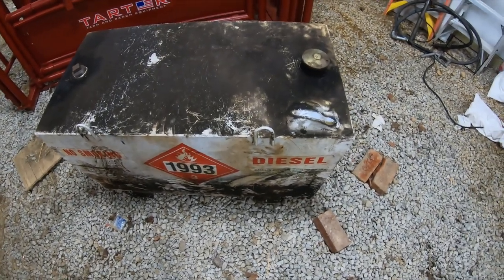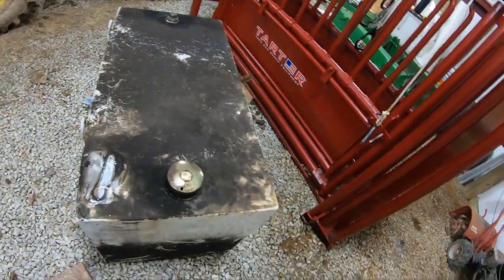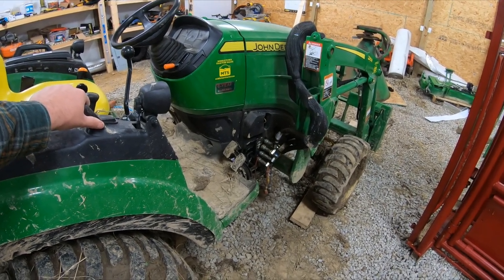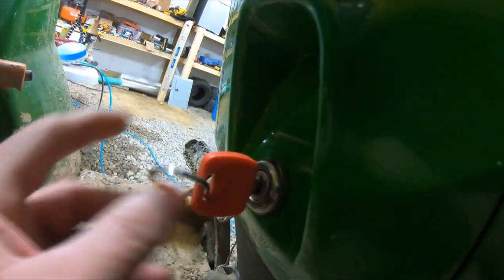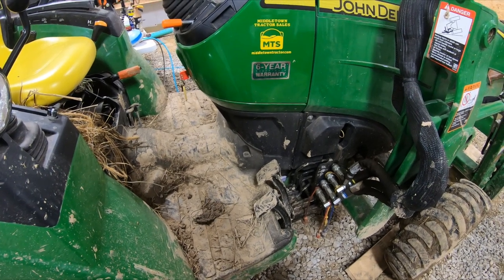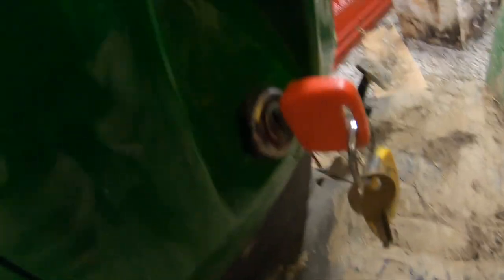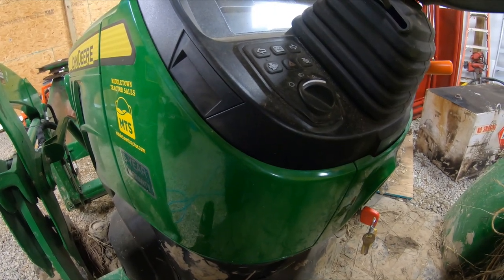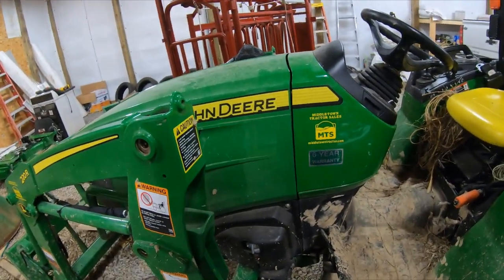John Deere Compact Tractors Broken Key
John Deere Compact Tractor Broken Key in this video i will show you the design flaw of the john deere compact tractor of how easy it is to break the key off in the ignition of the tractorand easy fix no locksmith needed to repair the broken key
also updates about the farm and other
GoPro HERO7 Black Camera What I use
GoPro Dual Battery Charger + Battery

Create Amazon Business Account

About Me Well not much to say i work full time and also have a small registered angus farm in the hills of WV i also belong to the local vol Fire department and hold the rank as captain please feel free to ask any question you might have